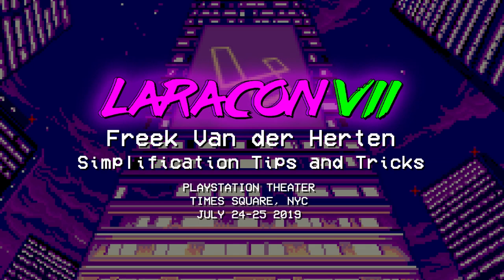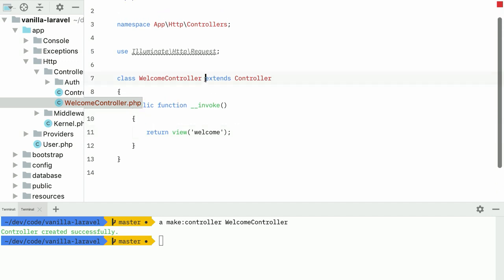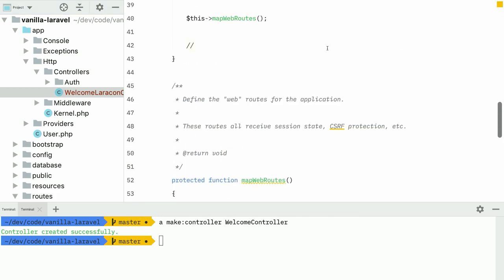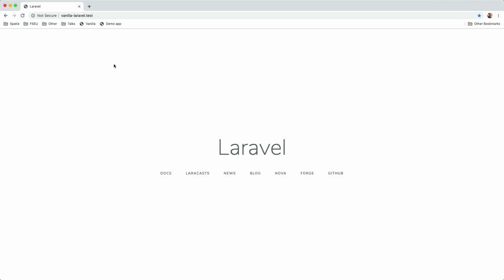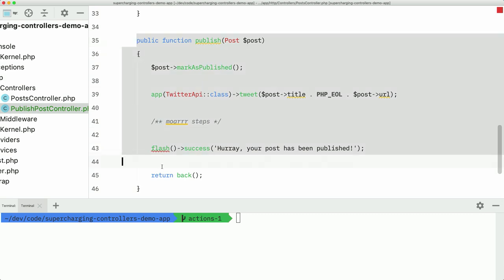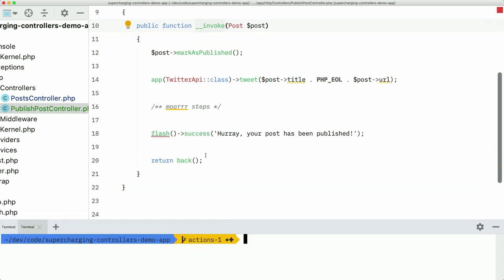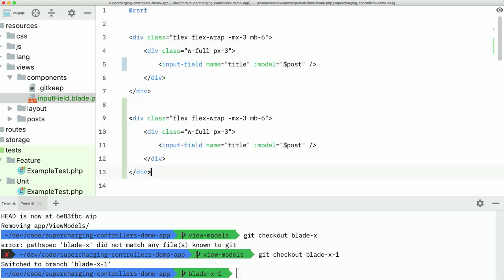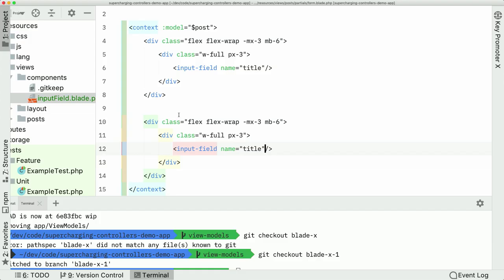Freek Van der Herten - Simplification Tips and Tricks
Freek shares some simple tips and tricks he and his team have learned while building apps with Laravel.

This video was recorded at Laracon US 2019 on July, 24th, 2019 at the PlayStation Theater in NYC.